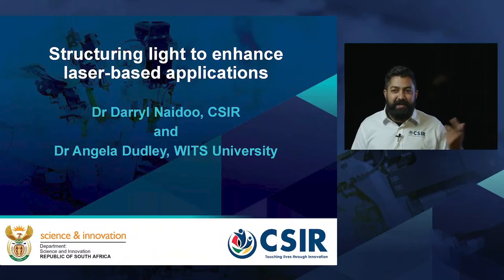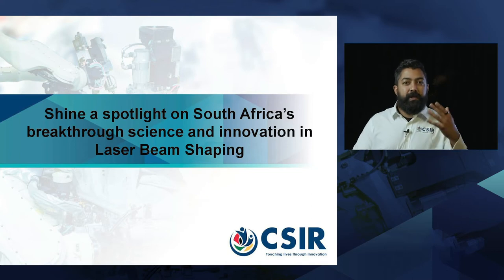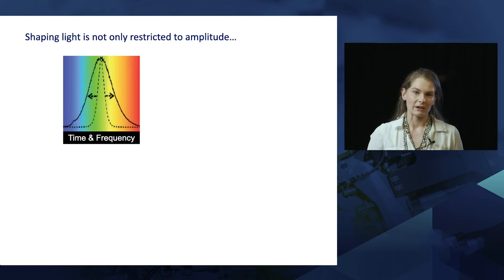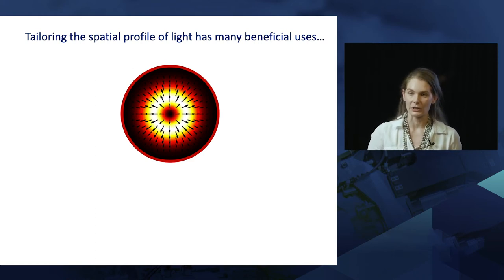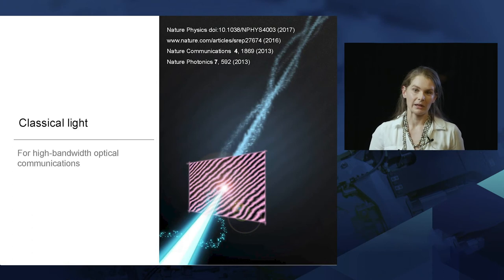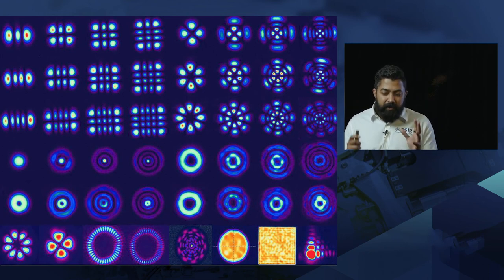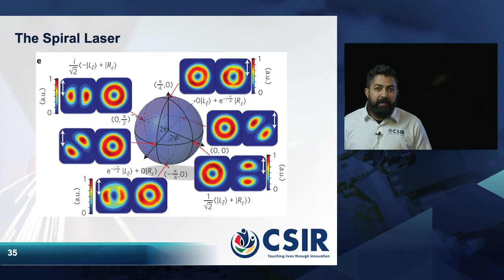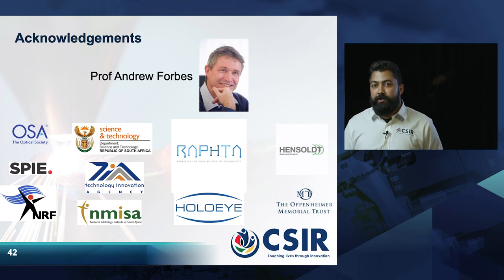CSIR75: Structuring light to enhance laser-based applications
Dr Darryl Naidoo, CSIR Principal Researcher and Dr Angela Dudley, Wits University Senior Lecturer

Laser-based processes such as cutting, welding, additive manufacturing, communications and imaging have become ubiquitous in precision manufacturing and applications. Enhancing South Africa’s global competitiveness in these flourishing areas depends on innovation within the laser-material interaction. South Africa’s efforts, through the CSIR and Wits University, have resulted in the development of several novel solutions aimed at advancing application areas by transcending standard laser paradigms. Join us for a webinar where we showcase several ground-breaking scientific outputs in the area of structured light and expand on our efforts to enhance laser-based applications.